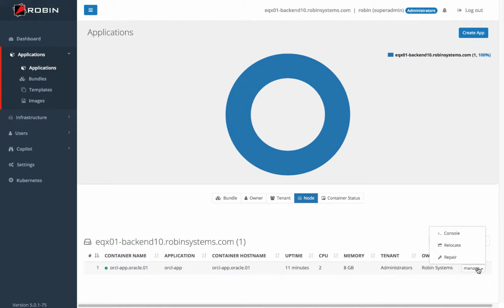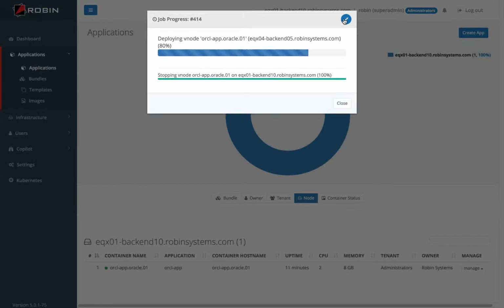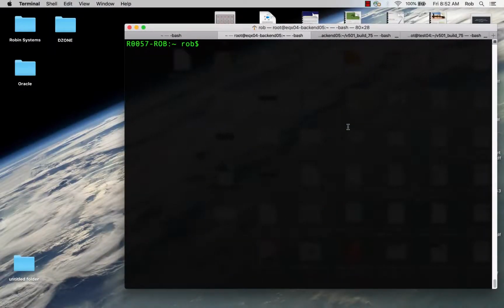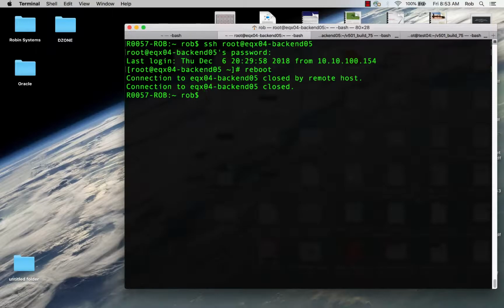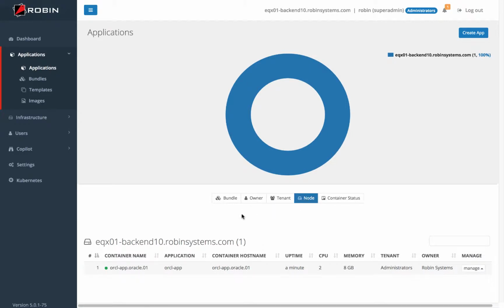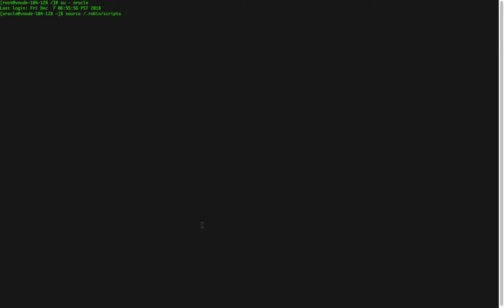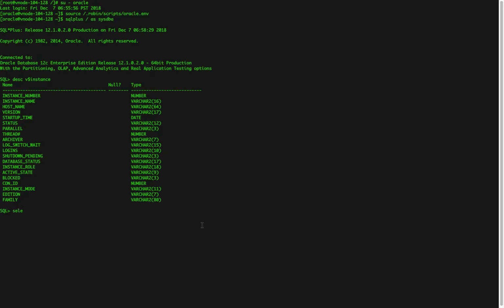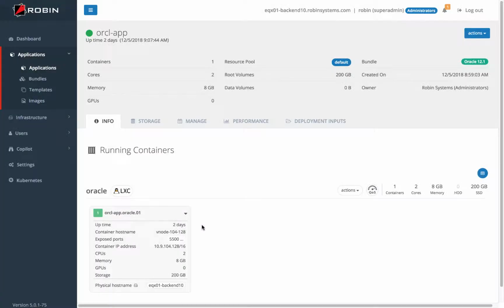Oracle Database as a Service High Availability with ROBIN Platform